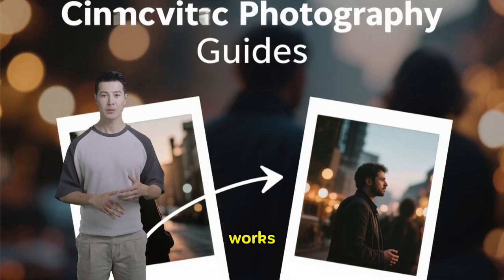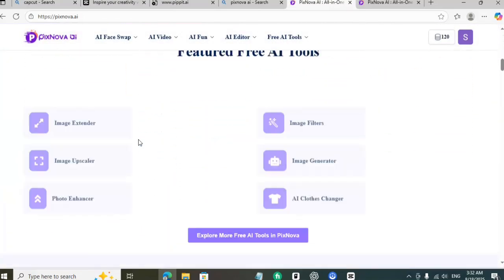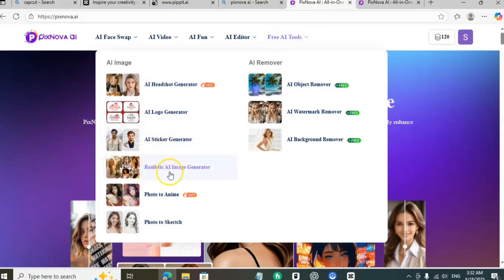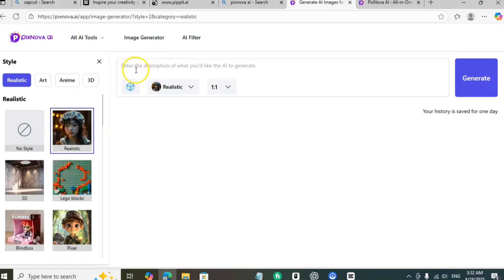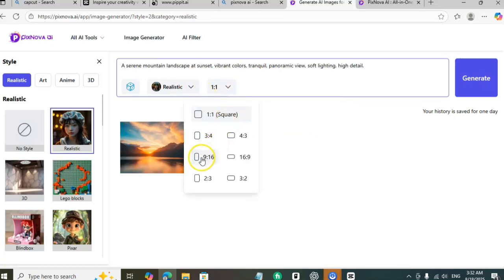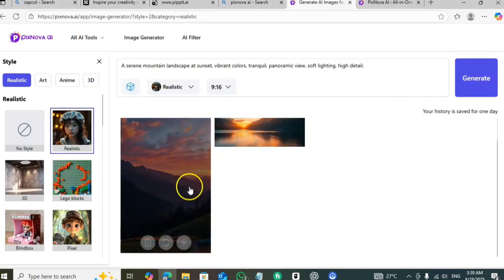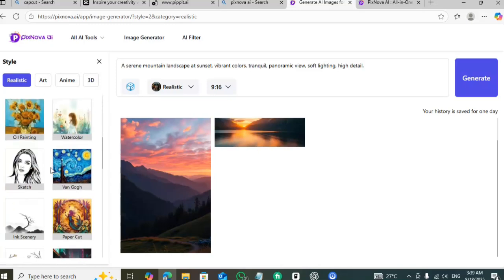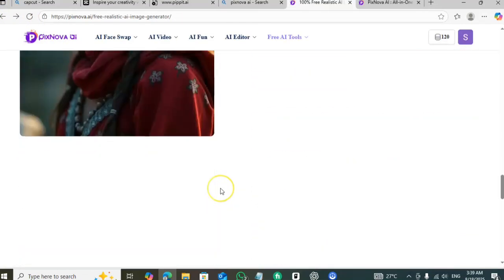Ultra Realistic AI Image Generator – 100% Free & Unlimited!”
Want to generate realistic, high-quality AI images without paying or dealing with watermarks? In this video, I’ll show you how to use PixNova AI’s free image generator.

✨ Features of PixNova AI:

100% FREE to use

No signup or login required

No watermarks on downloads

Ultra-realistic, high-resolution AI images

Unlimited daily usage

Whether you want portraits, artwork, or creative AI visuals, PixNova makes it fast and simple.

👉 Try PixNova AI here: [Add your link]